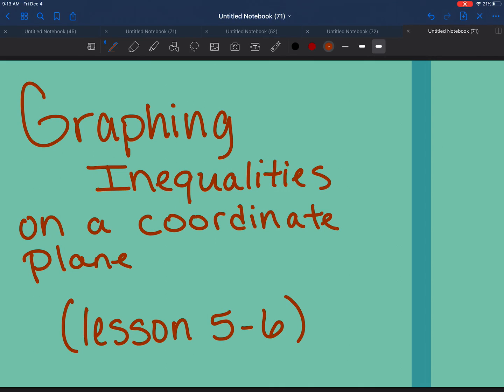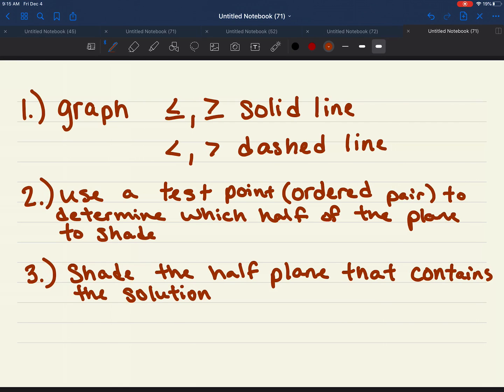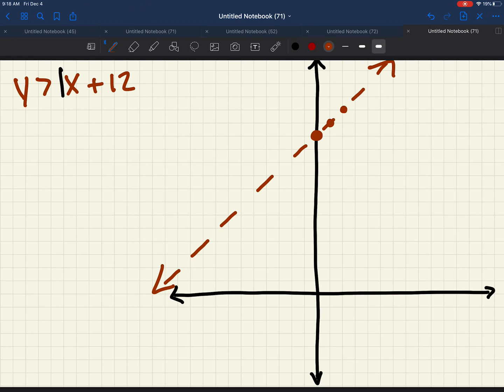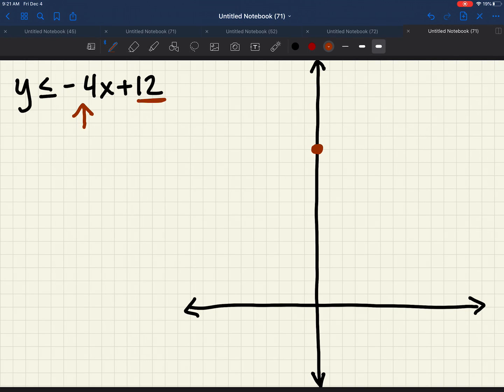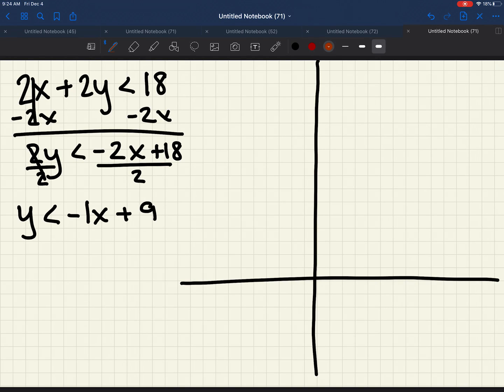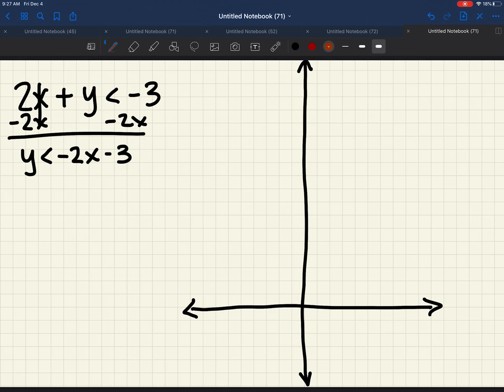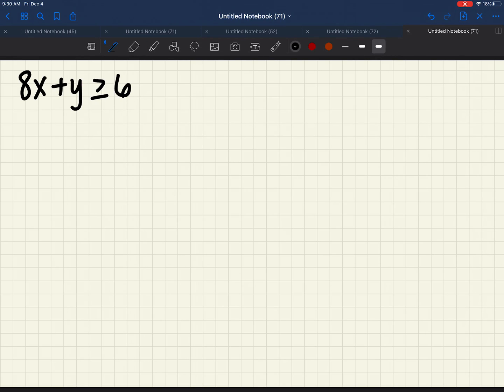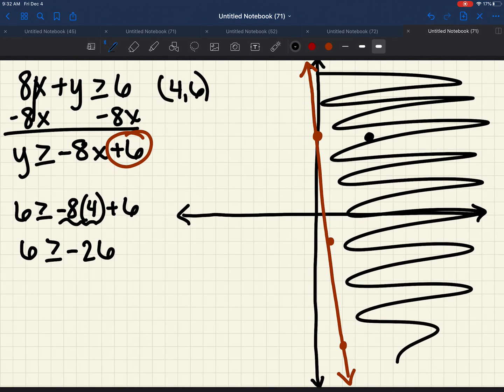5-6 Graphing Inequalities in a Coordinate Plane (Algebra 1)